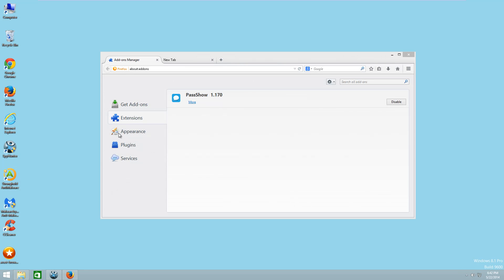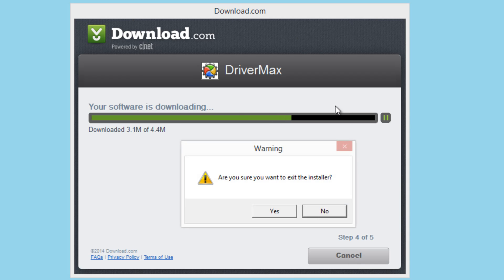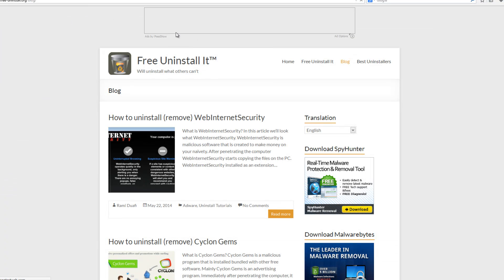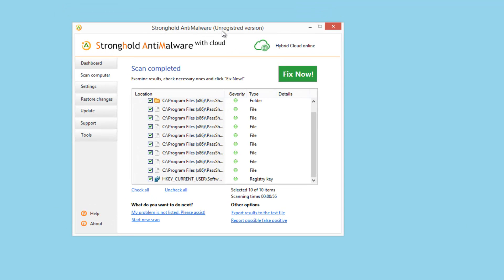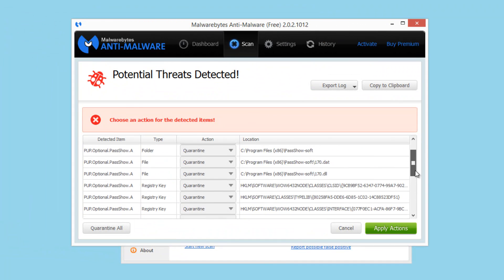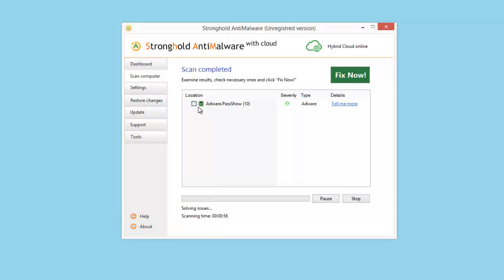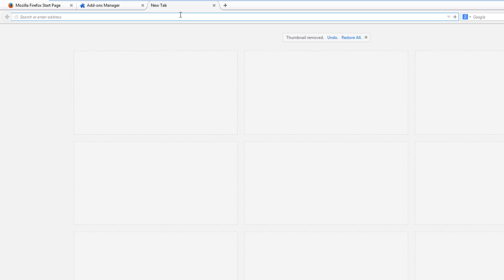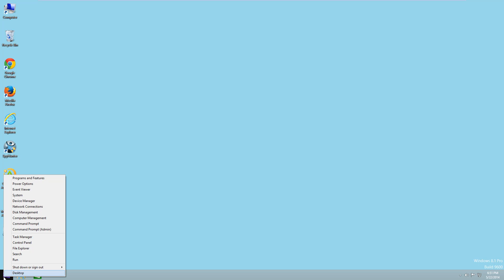How to uninstall (remove) PassShow (ads in Chrome, Firefox, IE11)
Complete and actual tutorial that will show how to remove PassShow and all leftover items (files and registry keys) to get rid of ads in 3 popular browsers (Internet Explorer 11, Firefox, Google Chrome) in Windows 7, Windows 8, Windows XP.